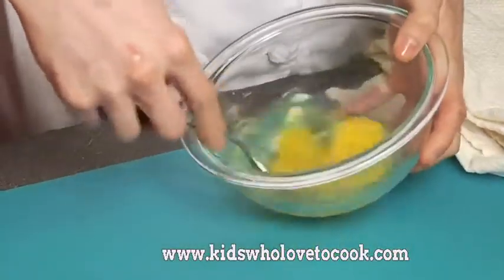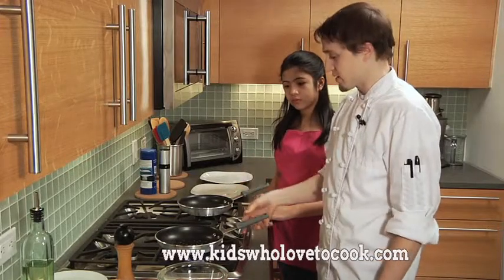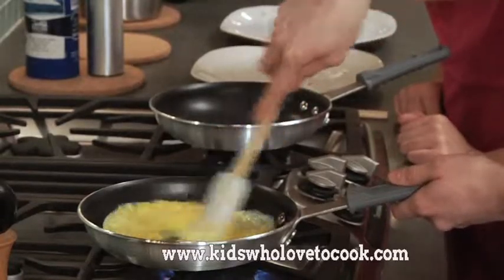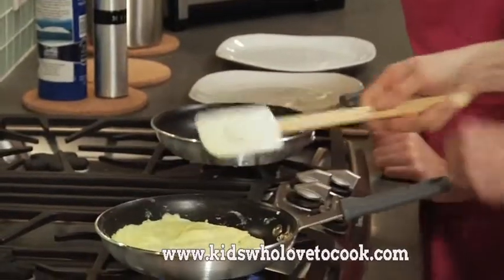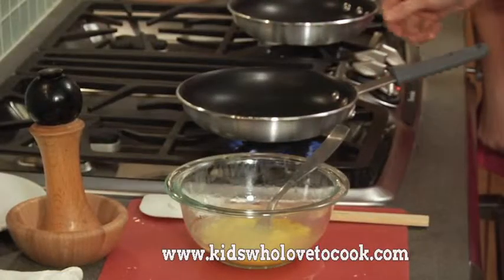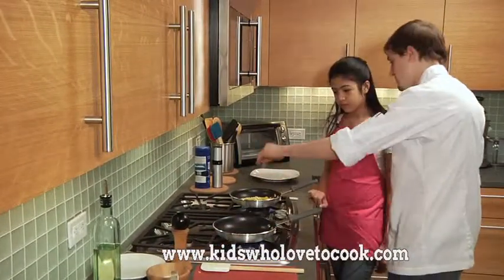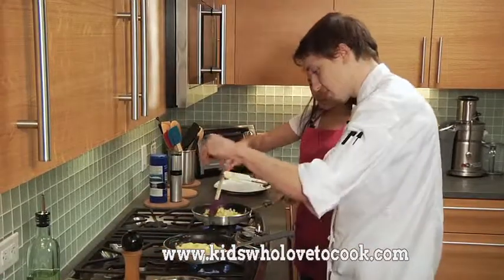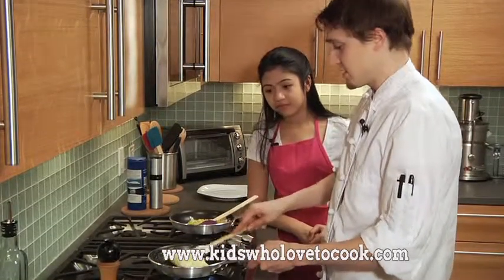Omelettes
French and American omelettes